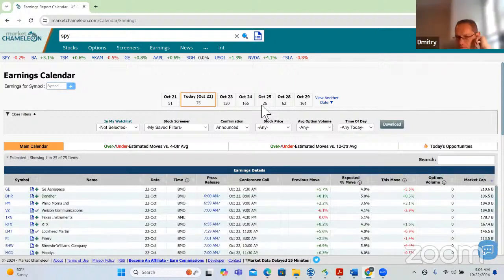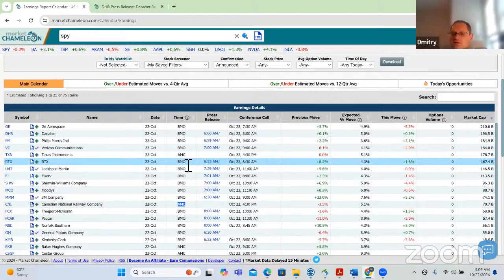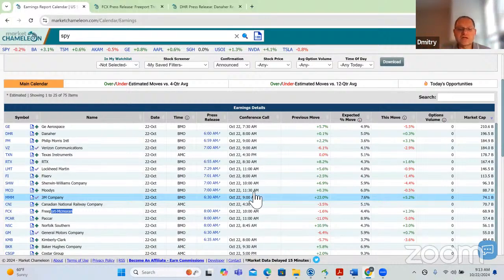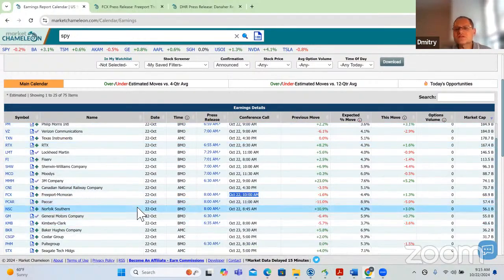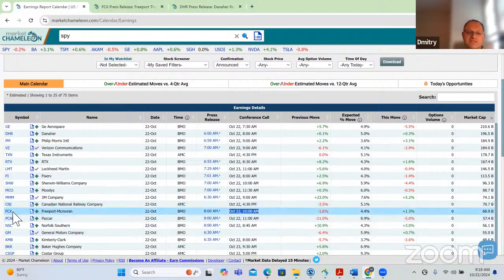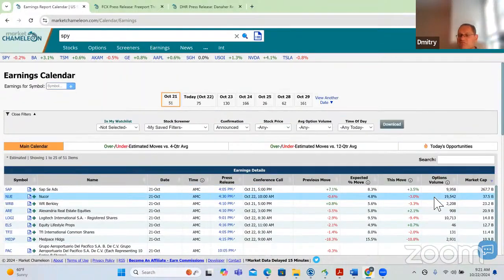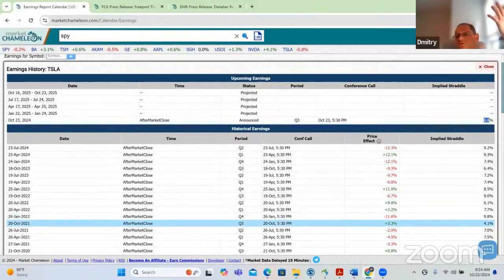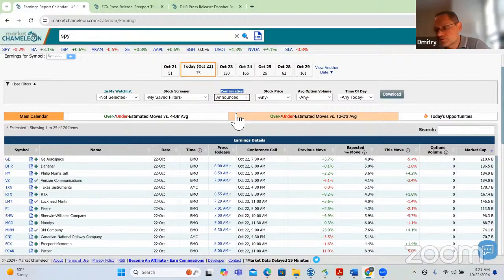Navigating the Market Chameleon Earnings Calendar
Briefing Doc: Navigating the Market Chameleon Earnings Calendar
Source: Excerpts from "Navigating the Market Chameleon Earnings Calendar (1).mp4"

Main Theme: Using the Market Chameleon earnings calendar to identify potential trading opportunities around earnings releases.

Most Important Ideas/Facts:

1. Earnings Calendar Features:

Comprehensive overview: Displays companies expected to report earnings on a given day, including stock symbol, name, earnings date, and time (before market opens - BMO, or after market close - AMC).
Press release access: Links directly to company press releases for detailed financial information and outlook.
Conference call information: Identifies scheduled conference calls for additional insights and potential volatility triggers.
Historical performance: Shows previous earnings move percentage for quick reference.
Expected move: Provides an implied move percentage based on the options straddle, indicating the market consensus on potential price fluctuations.
Option volume: Tracks daily option volume to gauge liquidity and potential trading activity.
Market cap: Filters companies by market capitalization to suit individual trading preferences.
Filters: Allows users to refine the calendar by watchlists, stock screeners, earnings announcement types, guidance revisions, etc.
Historical data: Provides past earnings dates and performance for individual stocks.
Projected earnings: Projects future earnings dates based on historical patterns.
2. Key Concepts:

Earnings releases as catalysts: Earnings announcements and related events (press releases, conference calls) often trigger significant stock price movements.
Understanding market sentiment: Options straddles provide valuable insight into the market's expected move, reflecting the collective expectations of traders.
Importance of option volume: High option volume can indicate increased liquidity and potential trading opportunities.
Impact of conference calls: Conference calls can reveal additional information and management sentiment, potentially impacting price direction.
Volatility around earnings: Earnings periods are typically associated with heightened volatility, presenting both risks and opportunities.
3. Notable Quotes:

"This gives you a chance to take any action that you would want to do prior to an earnings release, right? Maybe maybe you know take off some risk, maybe you want to do a hedge, maybe you want to uh uh look for potential earnings opportunities or earnings trade opportunities." - Highlights the proactive use of the earnings calendar for risk management and trade planning.
"There's a potential for another volatility event, you know, at 10:00 a.m. they're going to have this conference call. I don't know how long it's going to last... We don't know what what so far is going to happen in it, but looking at this, you know, you have now potential for another um you know, catalyst move" - Emphasizes the importance of conference calls as potential catalysts for further price fluctuations.
"Options that cover earnings will be priced differently than options that don't cover earnings." - Underscores the need to consider earnings dates when evaluating option pricing and potential trades.
4. Practical Applications:

Pre-earnings preparation: Use the calendar to identify upcoming earnings releases and analyze historical data to formulate trading strategies.
Real-time monitoring: Track price movements, option volume, and news during earnings season to capitalize on emerging opportunities.
Risk management: Utilize information on expected moves and historical performance to manage risk exposure around earnings events.
Identifying high-liquidity options: Focus on stocks with high option volume for potentially better trade execution and liquidity.
Conclusion: The Market Chameleon earnings calendar is a powerful tool for traders seeking to navigate the volatility and opportunities presented by earnings season. By understanding its features and key concepts, traders can enhance their preparation, decision-making, and risk management around earnings events.